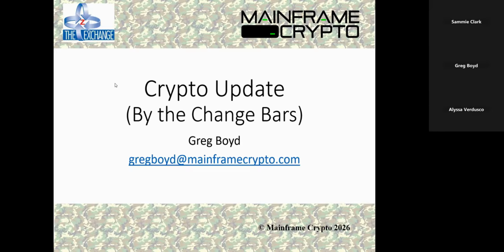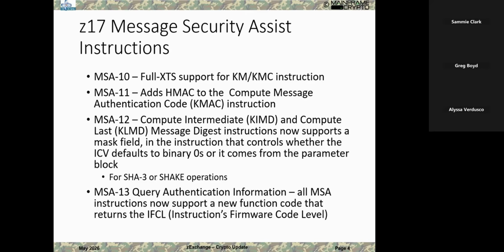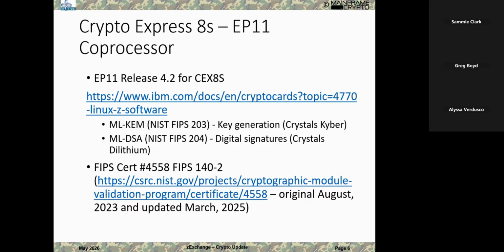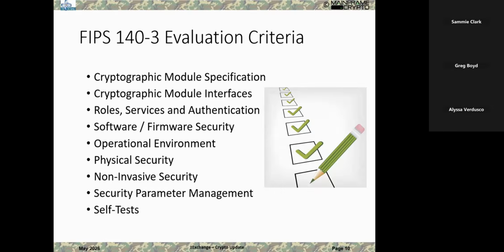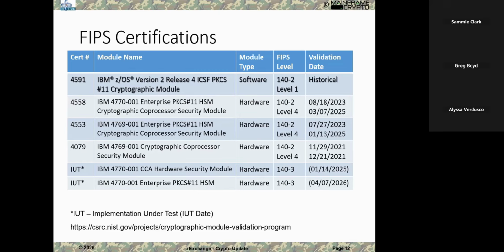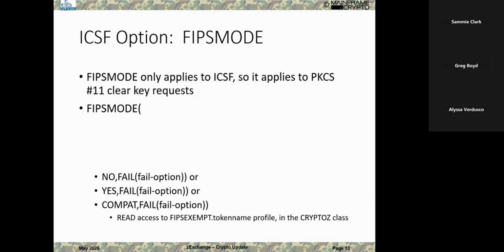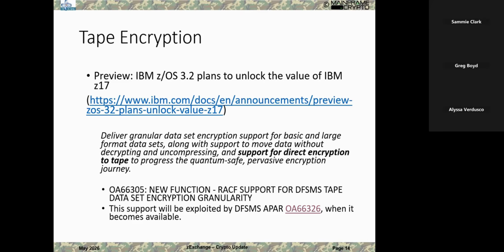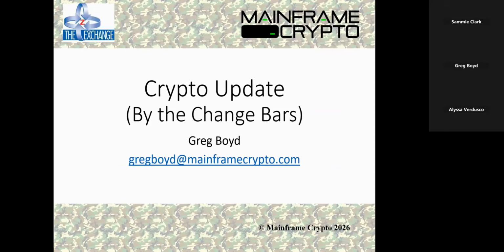The z Exchange Presents: Crypto Update By the Change Bars With Greg Boyd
IBM has a new generation of CEC, the z17 and a new level of ICSF that comes with z/OS 3.2. And of course, new manuals for all of the above. This presentation is about the new crypto capabilities of both the hardware and software, based on the change bars in the manuals.